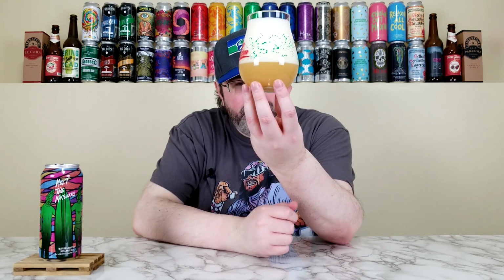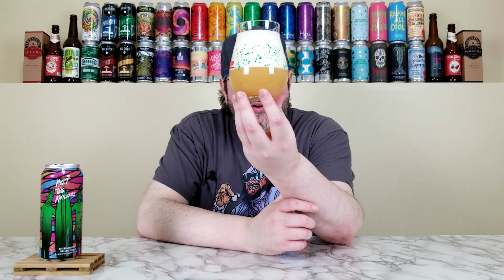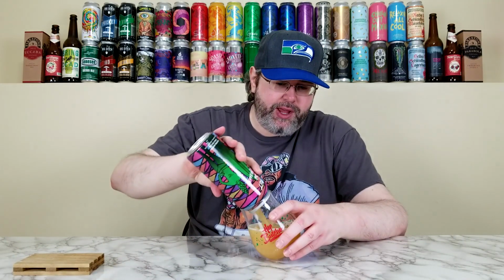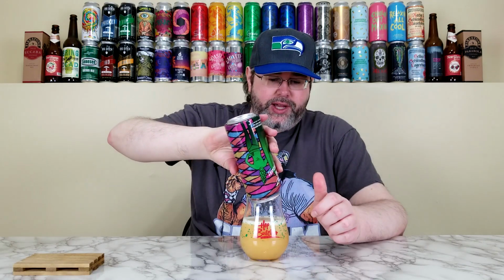Meet the Motuekas (IPA) | Hop Butcher For The World | Beer Review | #1193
Today, I'm going to review another beer from Hop Butcher For The World, and it's their Meet the Motuekas.  This is what they're calling an American IPA that is brewed with Motueka hops.  This one seems very simple and to the point, so let's see how it is!  Also, I want to give a huge thanks to Hop Butcher for hooking me up with this one!

Link to Hop Butcher For The World's Beer Mail:

- Courtesy of ... Hop Butcher For The World | Beer Mail

Commercial Description:

Motueka-hopped India Pale Ale.

Pertinent Information:

Brewery - Hop Butcher For The World (Chicago, IL)
Beer - Meet the Motuekas
Style - American IPA
ABV - 6.5%
IBU - N/A
Canned On Date - 01/17/22 (Just under five weeks old at the time of review)